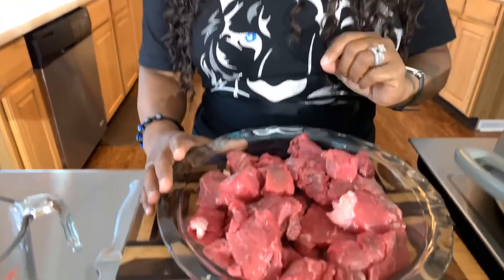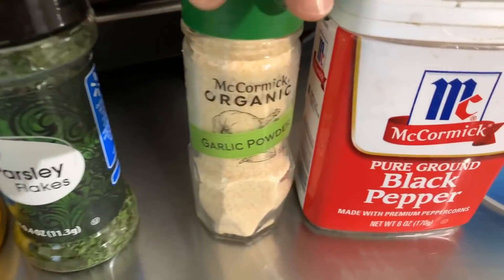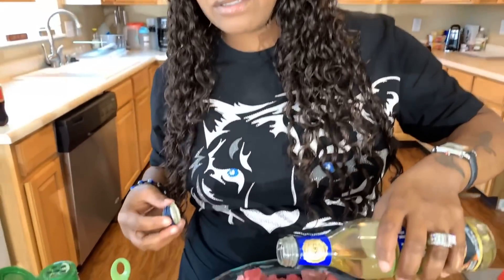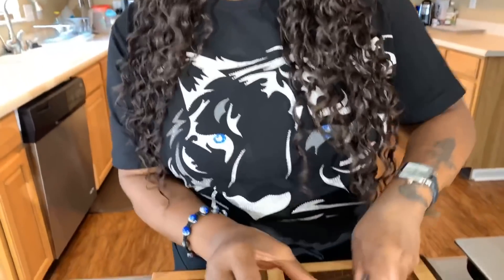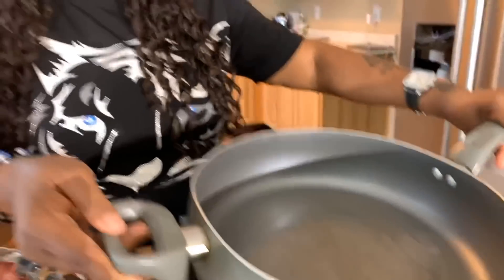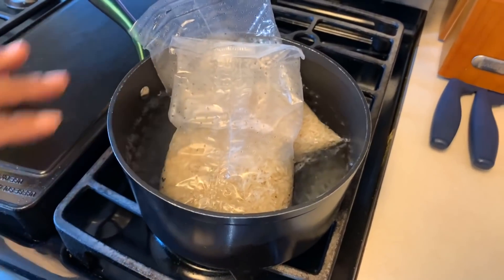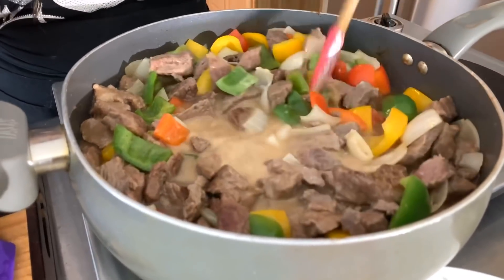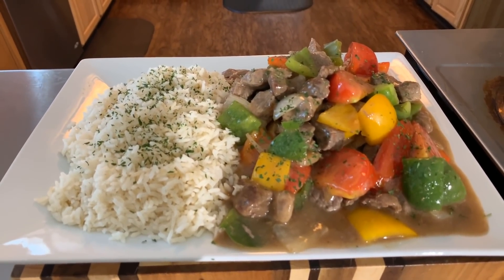How to make Authentic Pepper Steak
00:00-Intro
0:24-Fullvideo
17:00-Outro
 How to make Authentic Pepper Steak Welcome Everyone to my channel and thanks for watching if you haven't Subscribed make sure you subscribe and click the notification bell to be notified when I upload new content and press all to get all notifications.
today was such a fun Recipe to make its so easy to make and the taste is out of site. If you wanted to know how pepper steak is done we'll now you know and you have this amazing video you can play over and over again to help you make it for your loved ones have fun with the recipe.
  After every video before the taste test I always say a prayer i'm so Grateful to God for the gift he has Given me to Share with the world. I love to cook cooking is my passion.

INGREDIENTS
STEW BEEF MEAT SLICED
SALT PEPPER GARLIC POWDER PARSLEY FLAKES
RICE
SWEET ONIONS
TRI COLORED BELL PEPPERS
TOMATOES OPTIONAL
2 CUPS BROTH
1 TBLS  FISH SAUCE
1-1/2 TBLS OYSTER SAUCE
PINCH OR TWO OF WHITE SUGAR
3 TBLS CORN STARCH MIXED WITH WATER TO THICKEN GRAVY
     MARINADE
TWO PINCHES SUGAR
2-1/2 TBLS CORN STARCH
2 TBLS SOY SAUCE
1-1/2 CAP FULL WHITE WINE
GARLIC POWDER